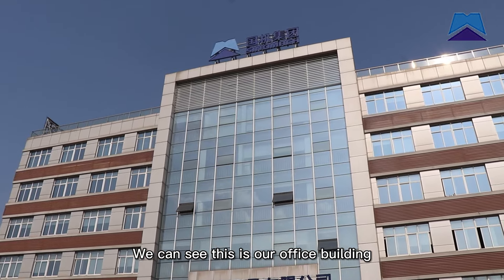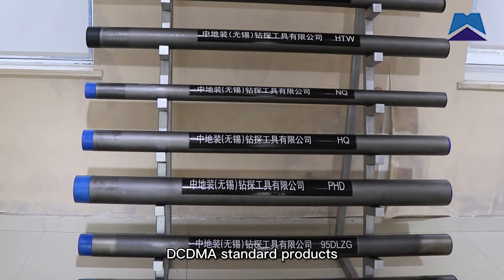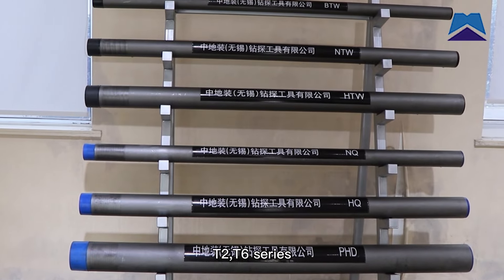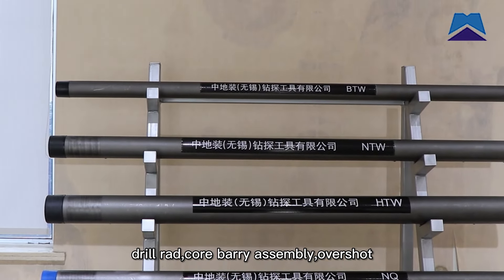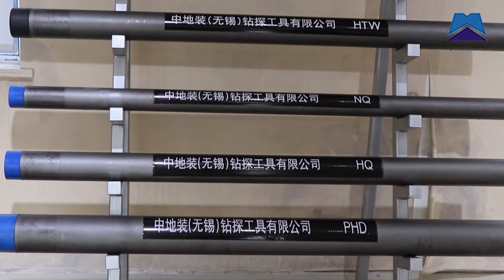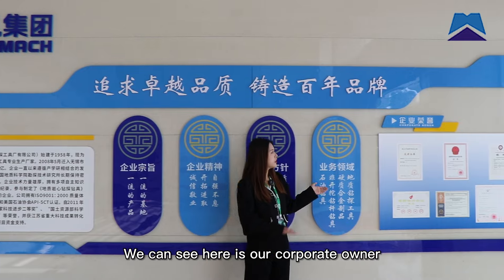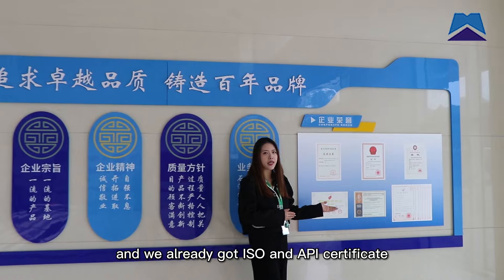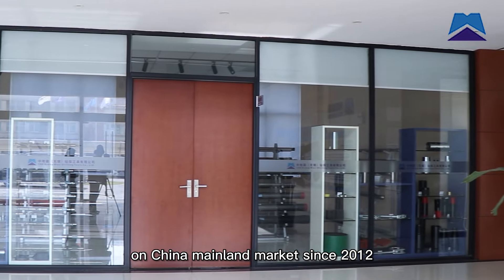CGE Group Wuxi Drilling Tools Co., Ltd. - Show You Our Main Products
CGE Group Wuxi Drilling Tools Co., Ltd., quality Diamond Core Bit Manufacturer from China.
We can provide Diamond Core Bit，Drill Pipe Casing，Casing Shoe and so on.